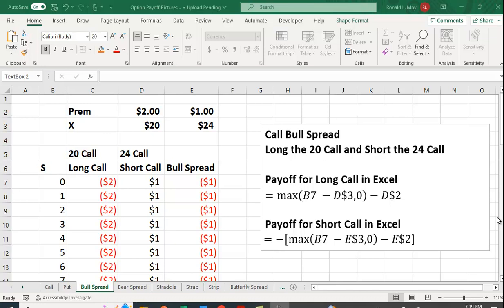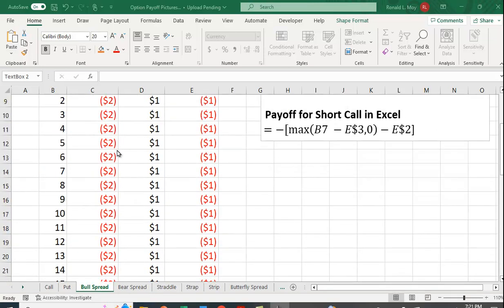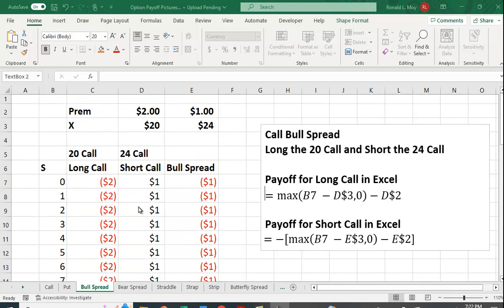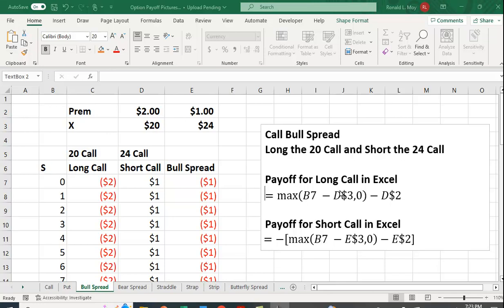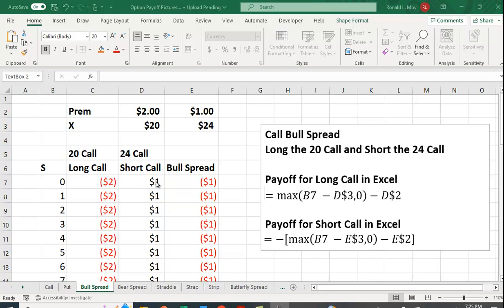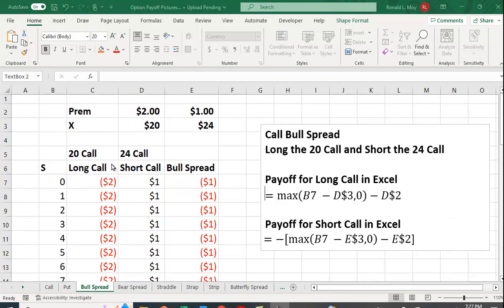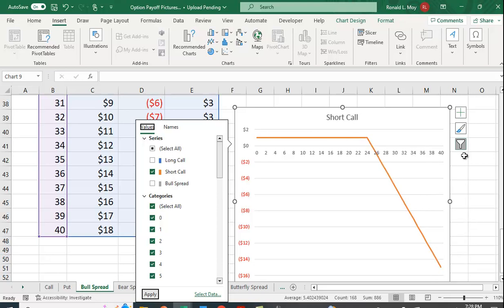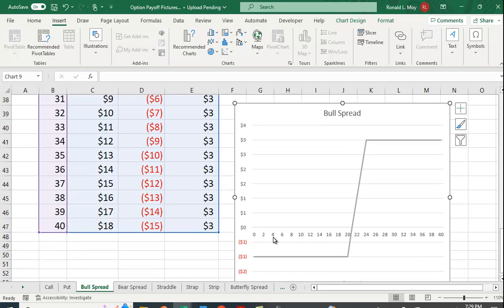Call Bull Spread in Excel Revised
This is a revision of a previously posted video on creating a call bull spread that had typos that made it confusing.